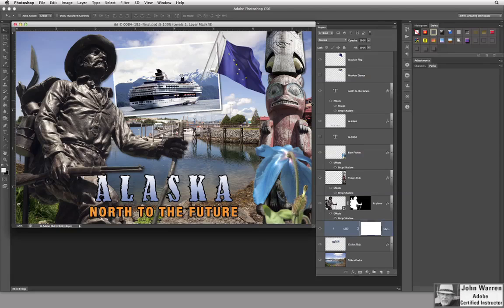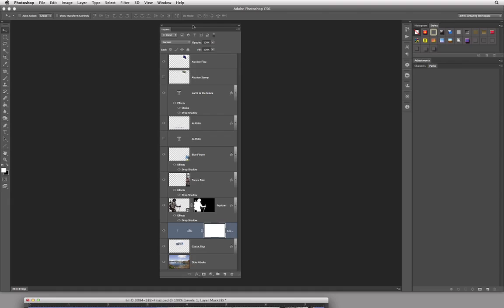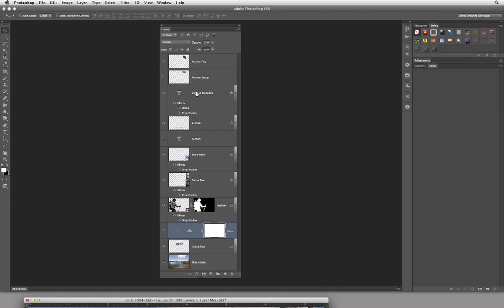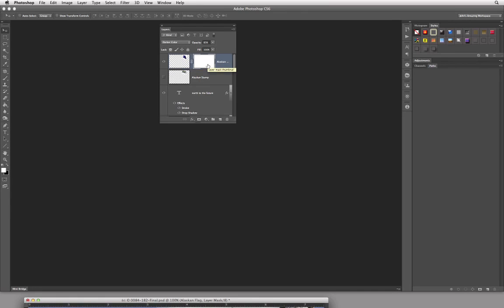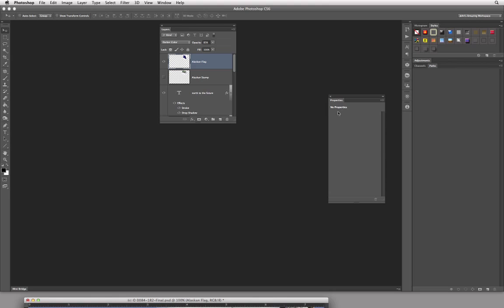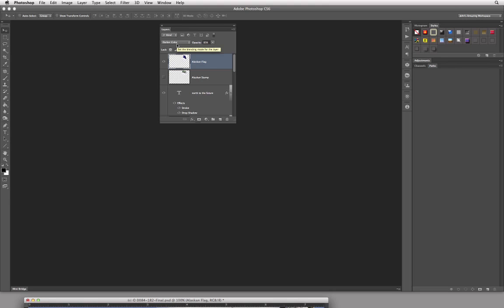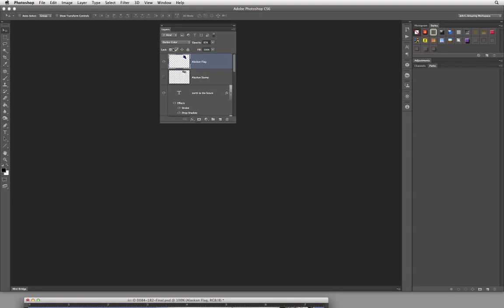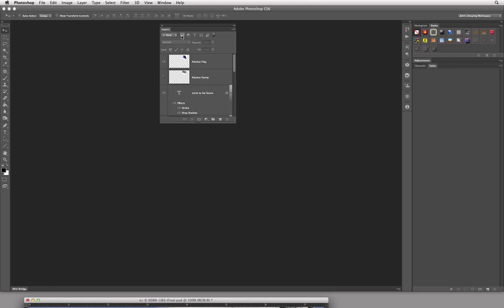03 Lecture 01 - Let’s look at some Layers - An Overview of Layers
If you don’t already know what Layers are in Photoshop, this lecture will enlighten you to the fact that Layers are an integral part of any photoshop image and are used extensively in creating collages, montages and in scrapbooking projects. For example, if you wanted to type some text in your image, such as “Happy Birthday” or “Congratulations”, you would do this on a separate layer from the image itself.

01 - Photoshop Professor Notes - Learning Photoshop CS6 - Volume 1
8 Videos - Approximate Run Time: 1 Hour & 35 Minutes

02 - Photoshop Professor Notes - Learning Photoshop CS6 - Volume 2
8 Videos - Approximate Run Time: 1 Hour & 20 Minutes

03 - Photoshop Professor Notes - Learning Photoshop CS6 - Volume 3
9 Videos - Approximate Run Time: 1 Hour & 40 Minutes

04 - Photoshop Professor Notes - Learning Photoshop CS6 - Volume 4
5 Videos - Approximate Run Time: 1 Hour

05 - Photoshop Professor Notes - Learning Photoshop CS6 - Volume 5
7 Videos - Approximate Run Time: 1 Hour & 17 Minutes

17 Videos to date - Approximate Run Time: 1 Hour & 35 Minutes